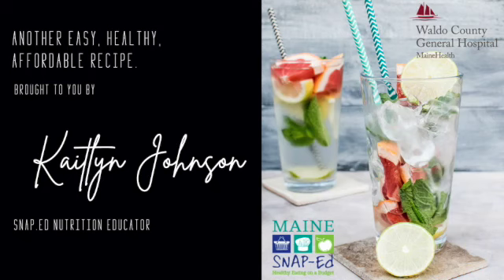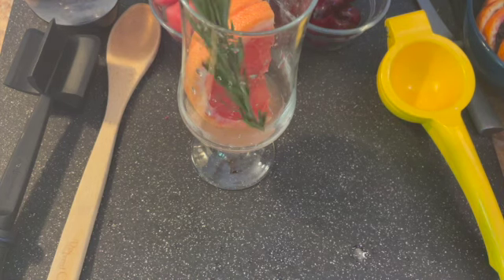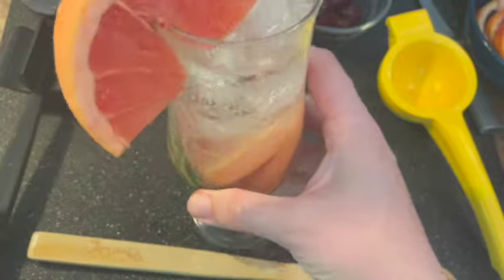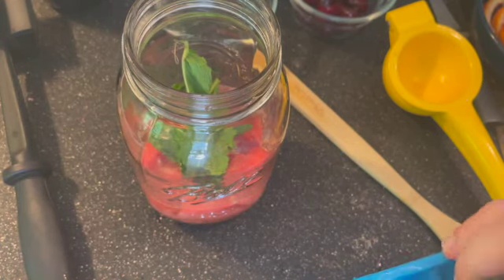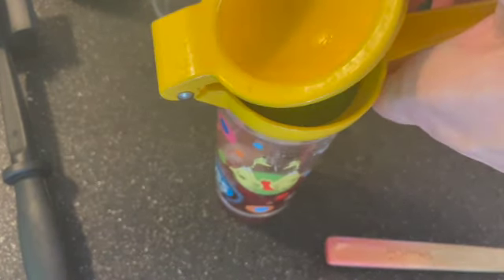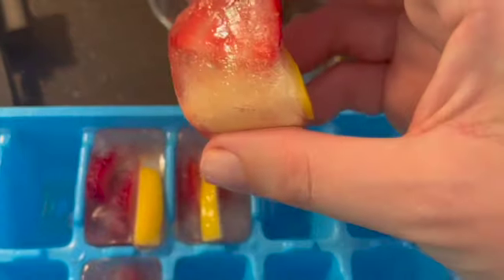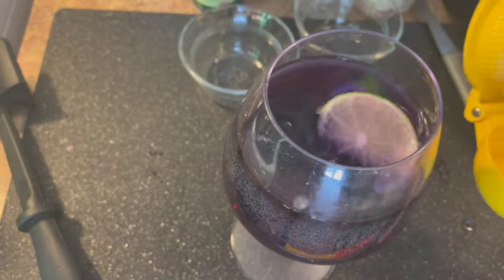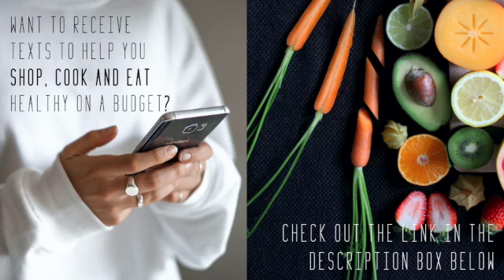Summer Spritzers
Enjoy a special summer bevvy without the added sugars, alcohol, or chemicals. Make these quick and easy Summer Spritzers for a perfect day by the pool, at the beach, or on your front step.

If you'd like to receive texts with tips to help yo Shop, Cook, and Eat Healthy on a Budget, check out this